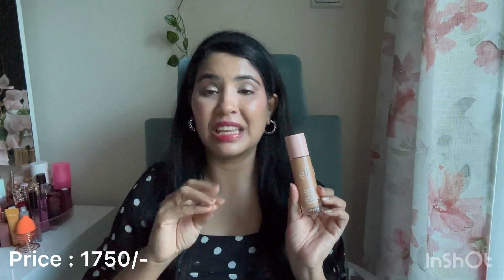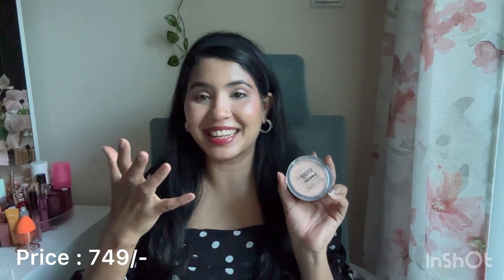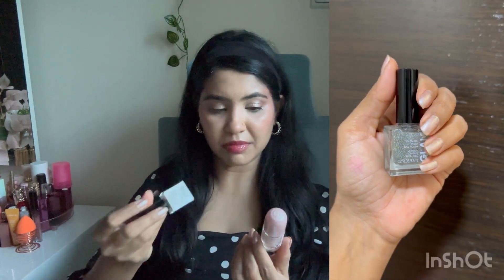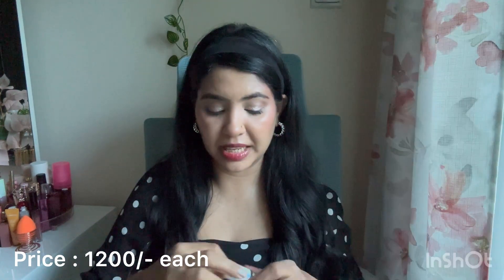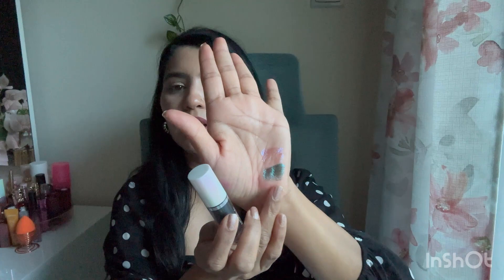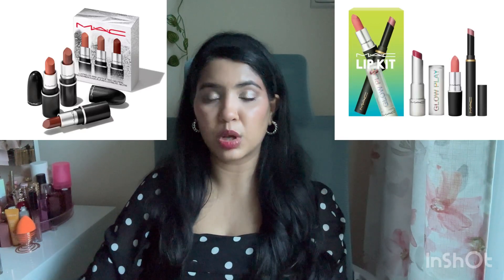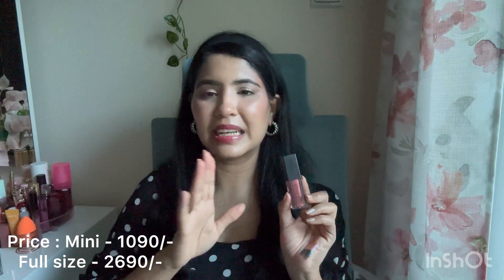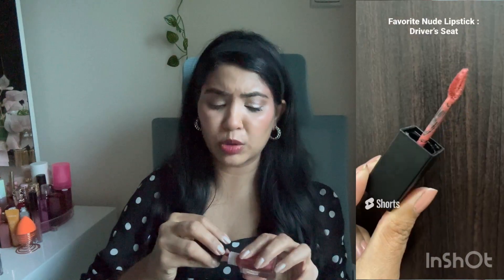Christmas Gift to a makeup lover! MAC, Smashbox,Moira & more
Christmas Gift to a makeup lover

Products Mentioned:

Check out this product I found on Nykaa:
e.l.f. Cosmetics Halo Glow Liquid Filter - 3 Light And Medium

M.A.C Powder Kiss Velvet Blur Slim Stick - Over The Taupe

Smashbox Always On Liquid Lipstick - Drivers Seat